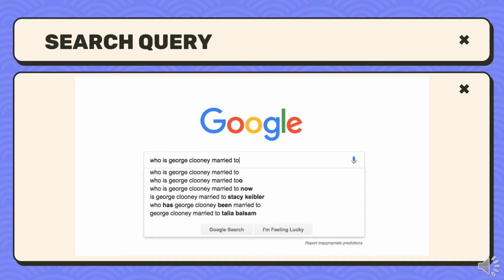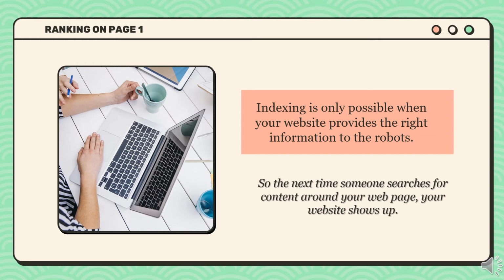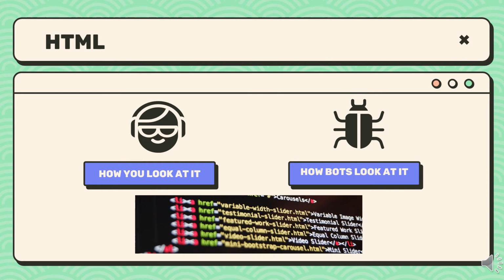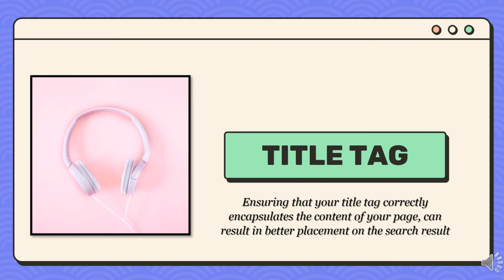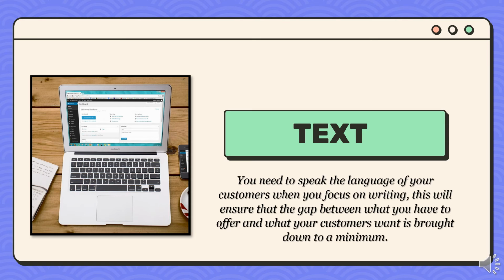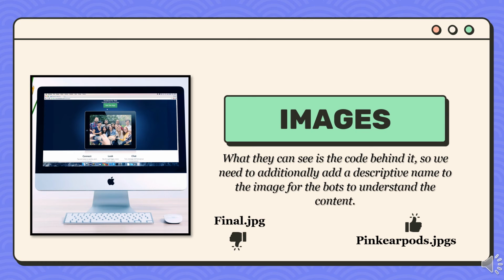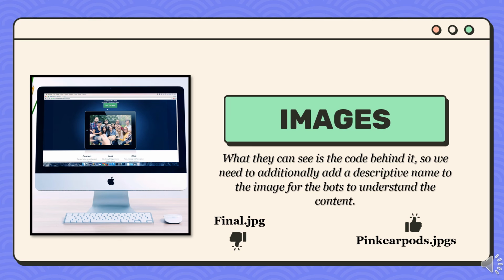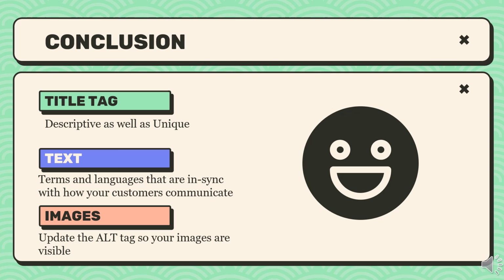How do search engines access content on your website? | Search Engine Optimization Basics | Part 3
Hey Guys,

This is the third video in a series of video under the topic of Search Engine Optimization or commonly referred to as SEO.

In this video we look at how search engines access content on your website.

We will also look at the 3 most important things to consider to rank your website higher on the search results.